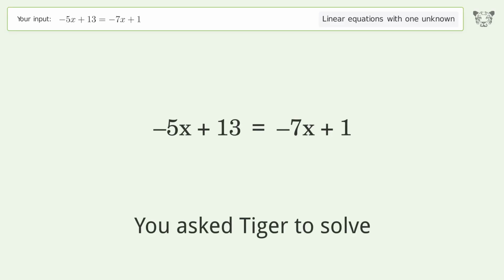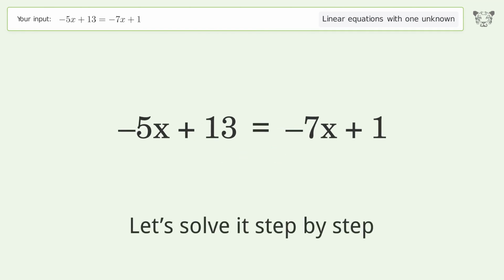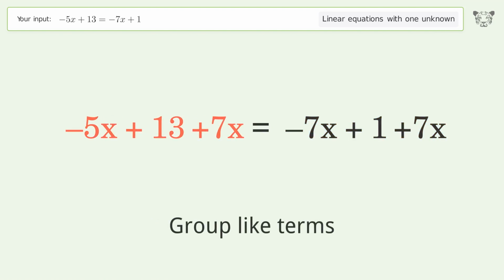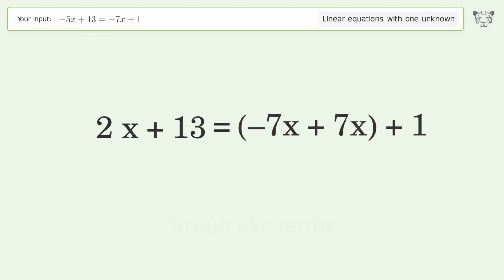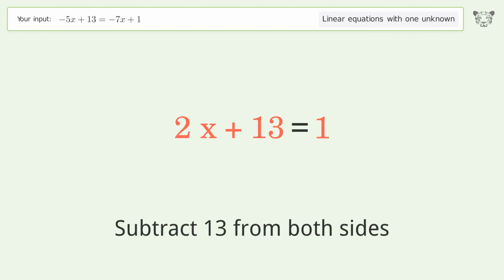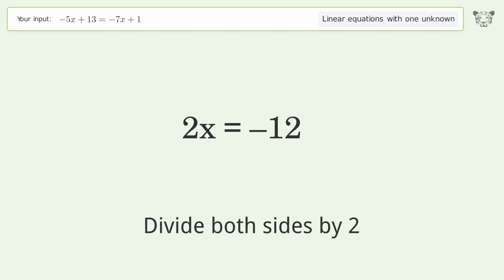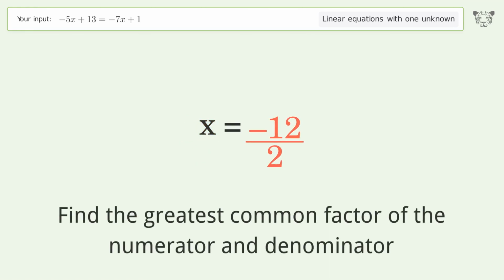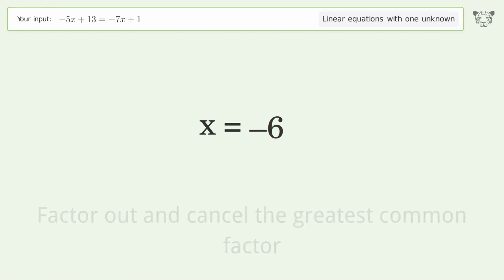Linear equation with one unknown: Solve -5x+13=-7x+1 step-by-step solution